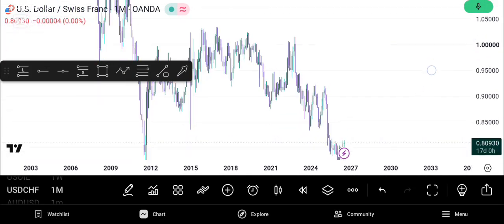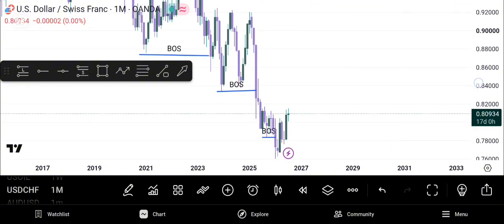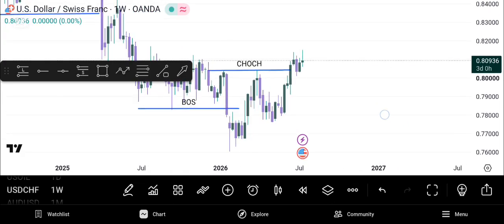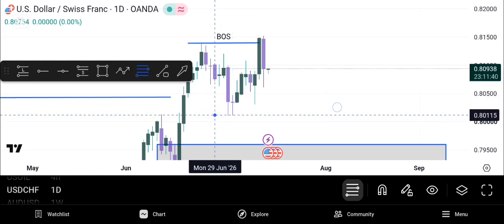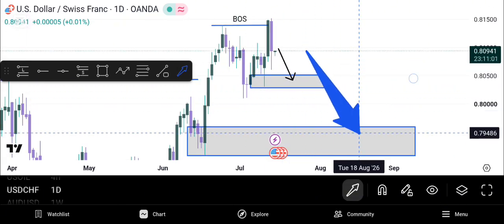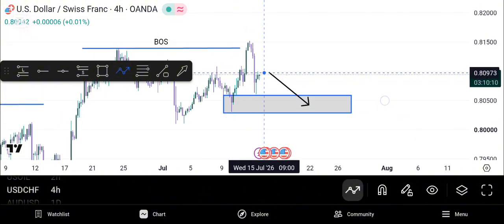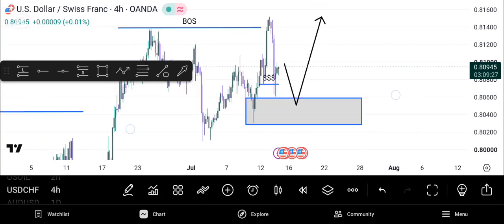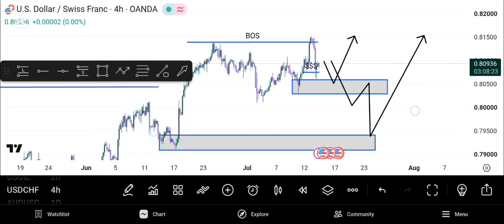USDCHF Analysis Today | 15/07/2026 | Liquidity, BOS & Order Blocks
USDCHF Analysis 📈
In today's USDCHF analysis, I break down the market using Smart Money Concepts (SMC), focusing on market structure, liquidity, Break of Structure (BOS), and key order blocks to identify high-probability trade opportunities.
In this video, I explain my thought process, the key levels I'm watching, and the conditions that would confirm a valid trade setup.
This video covers: • Market Structure • Liquidity Analysis • Break of Structure (BOS) • Order Blocks • High-Probability Trade Setup